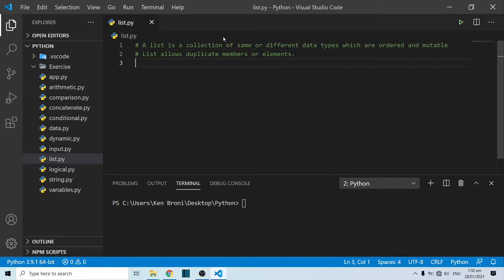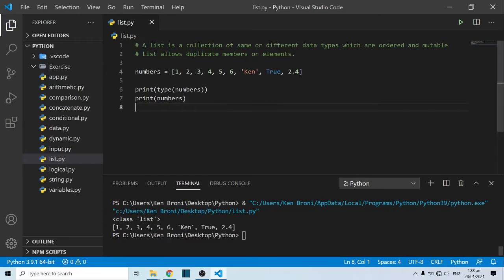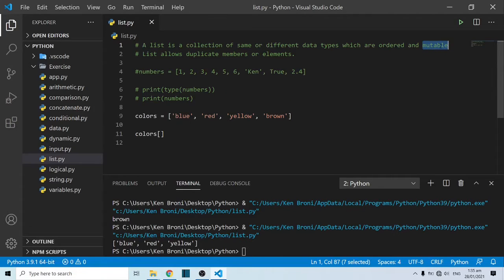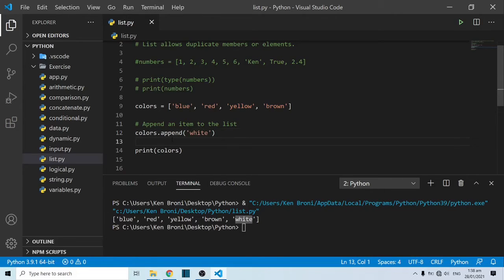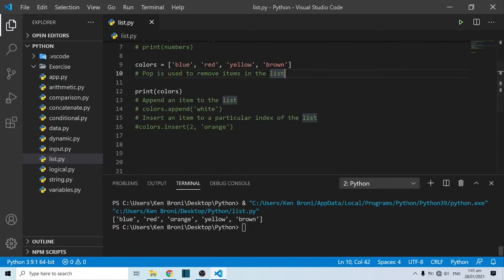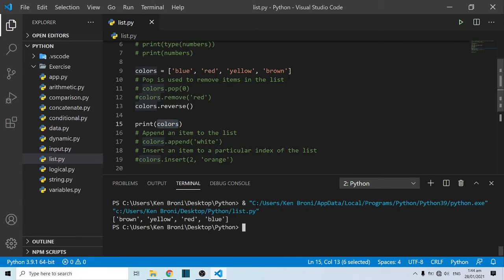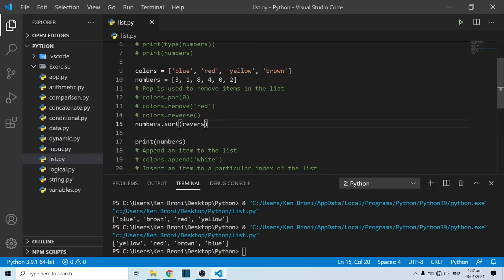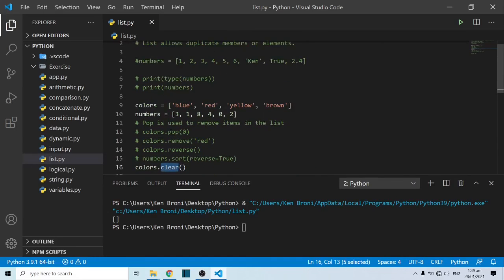Python List | Python Programming Series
In this series of videos, we will learn python programming. Part twelve will look at logical operations in python

OBS Studio

Shotcut